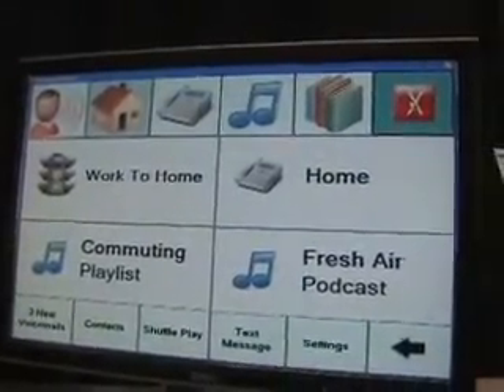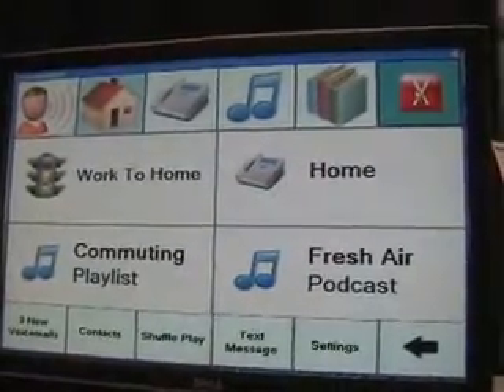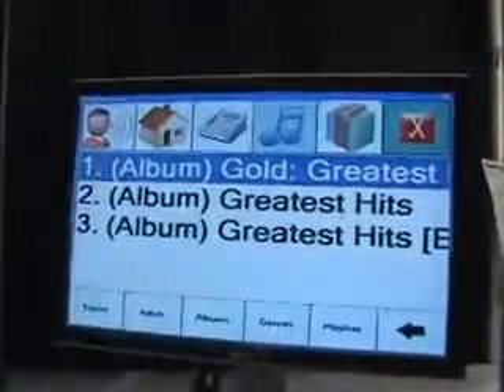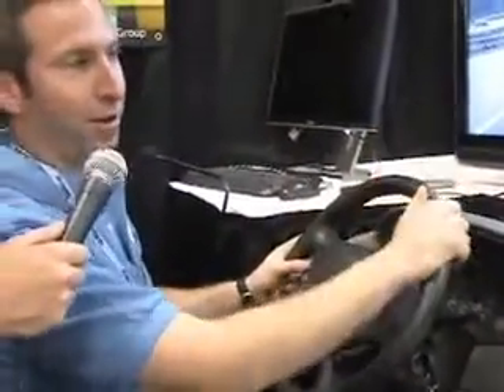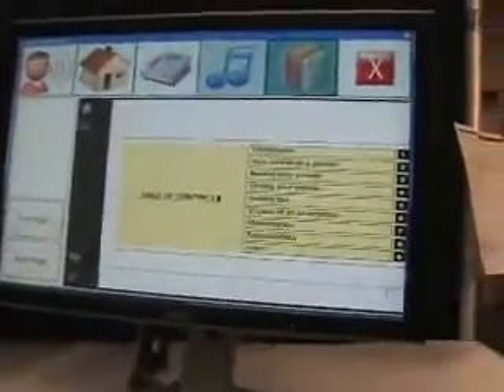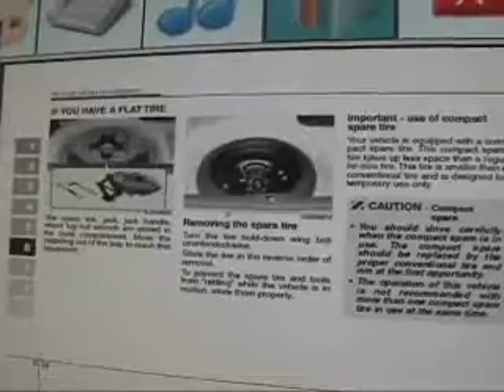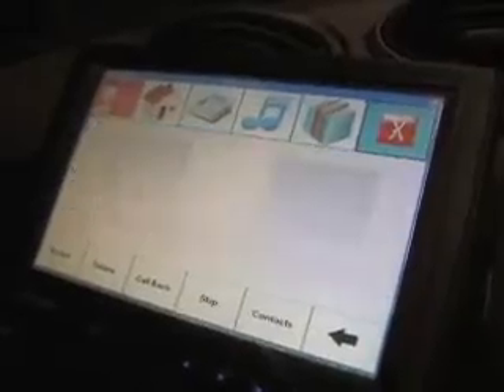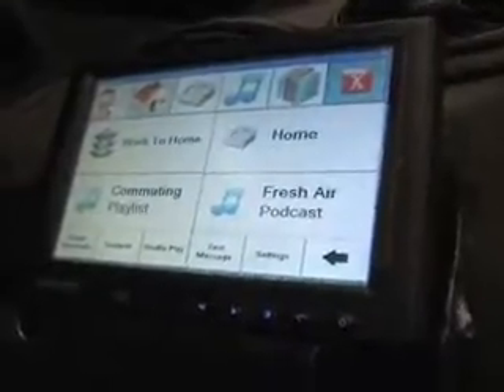TechFest: Commute UX: The next level of in-car infotainment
Microsoft Research presents the state-of-the-art sound-capture and processing technologies for improved speech recognition and sound quality.